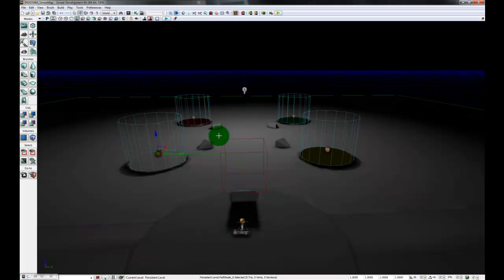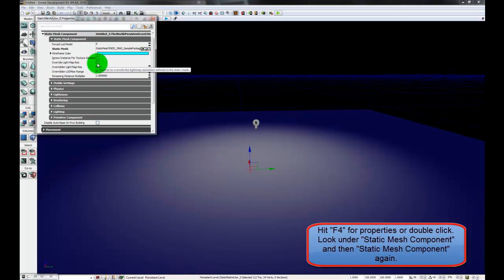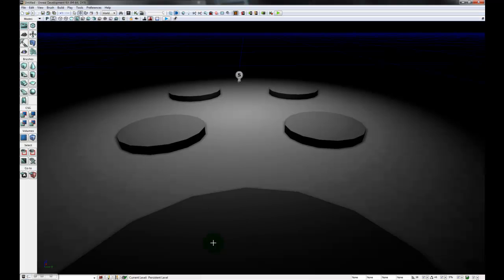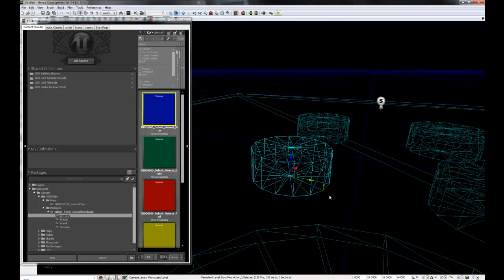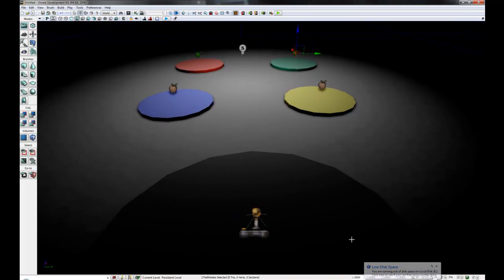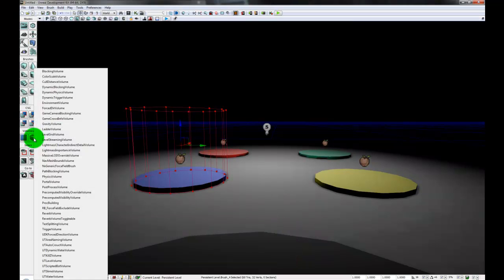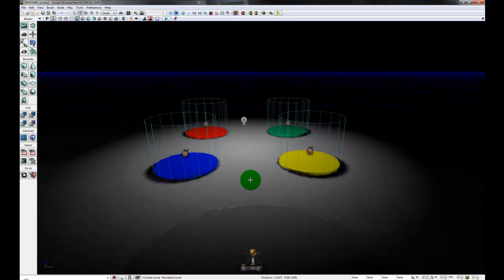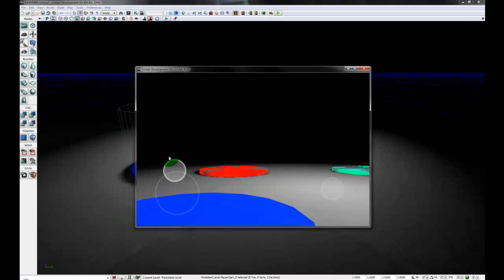INDD 5960 Tutorial Two Part One: Simple Scripting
Building the scene for our Simon Memmory Game script.